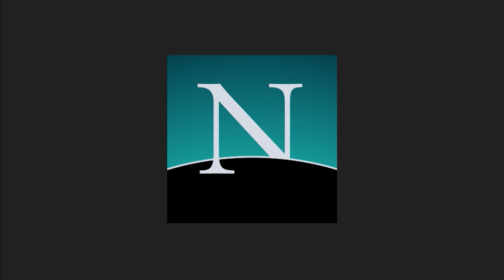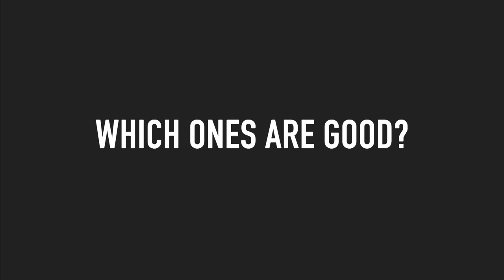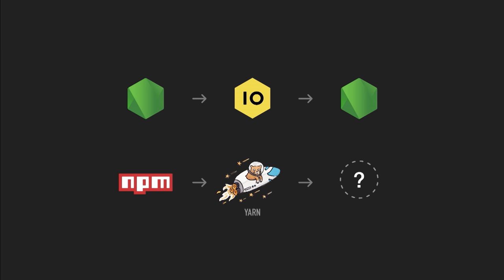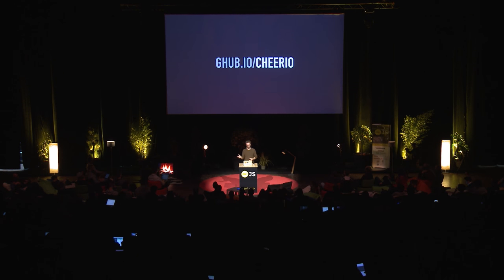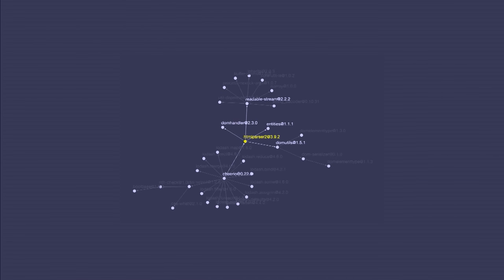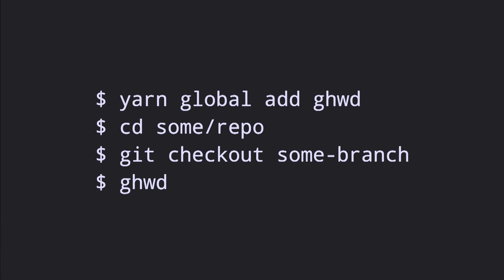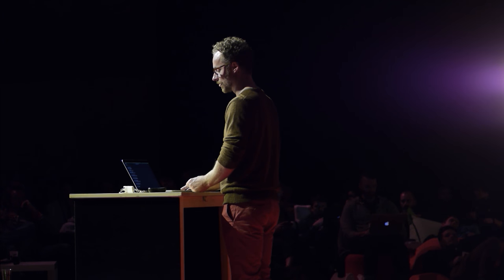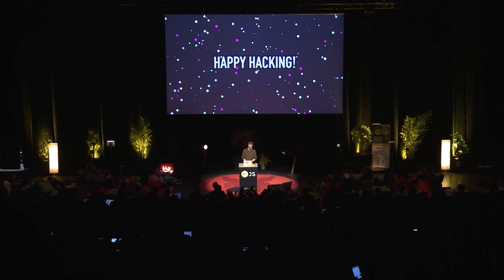dotJS 2016 - Zeke Sikelianos - Navigating JavaScript Userland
So much innovation is happening in the JavaScript world, and hundreds of new packages are published to the npm package registry every day. In this talk Zeke covers some tools and techniques for navigating userland, discovering new things, and learning how to pick the right modules for your projects.